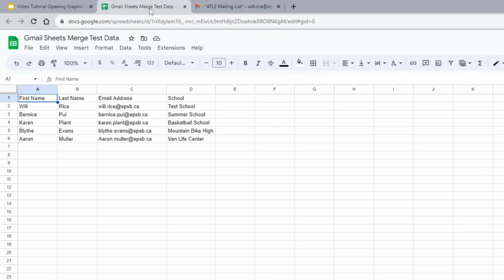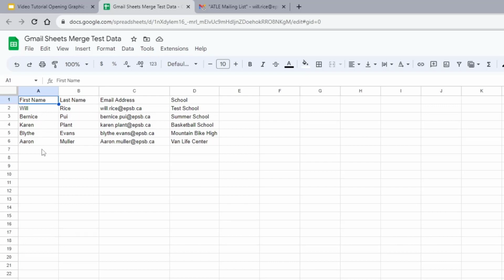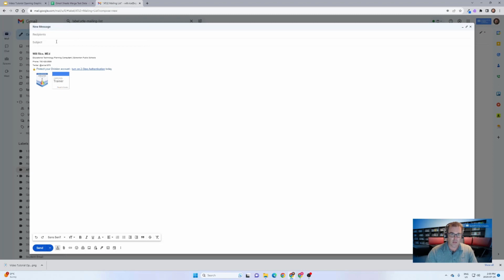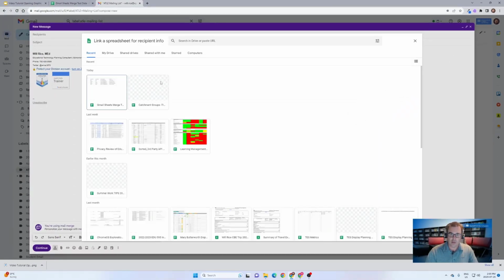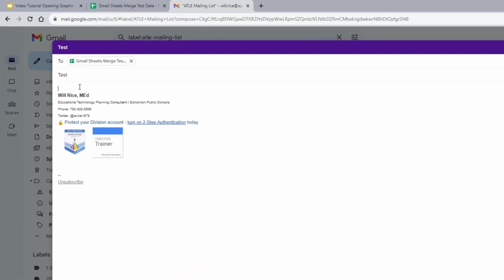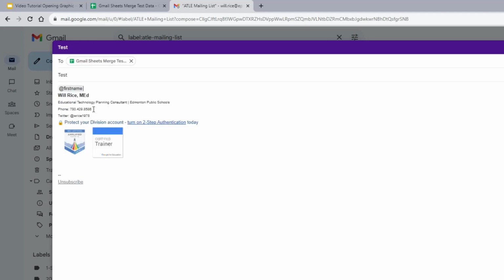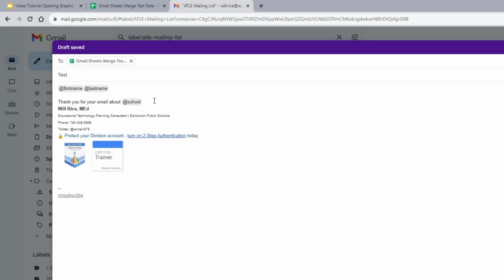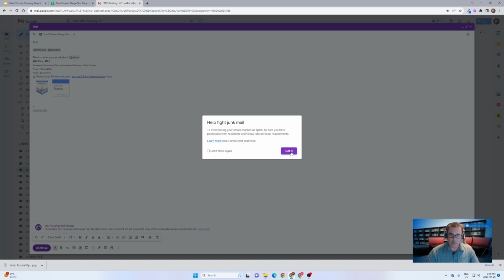Email Merge with Gmail and Sheets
Come check out how to send customized mail merges directly from Gmail and Google Sheets without the need for any third-party tools.